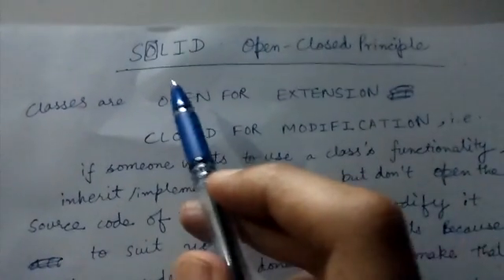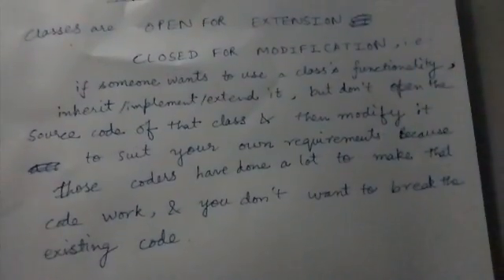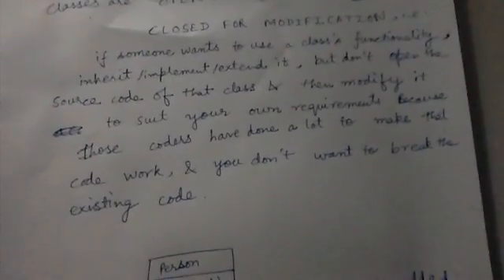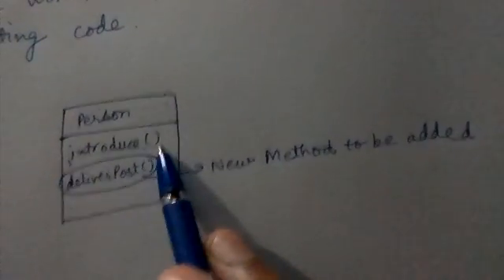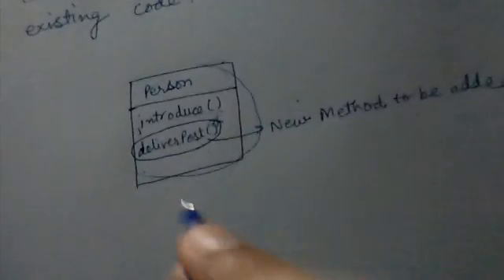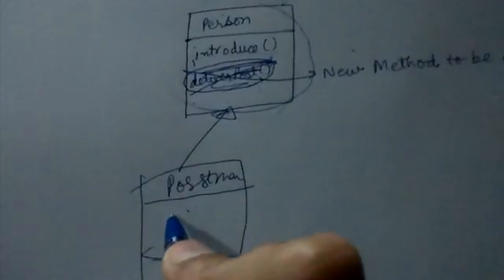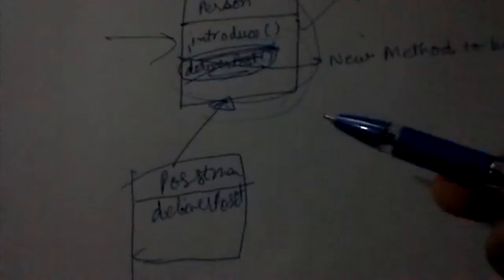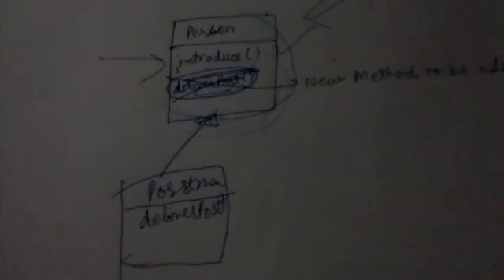Open Closed principle SOLID